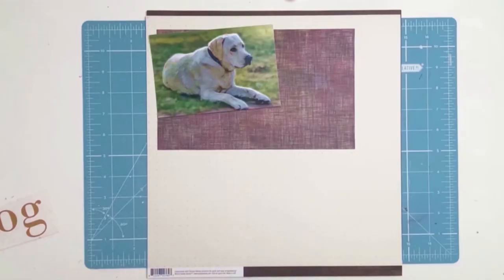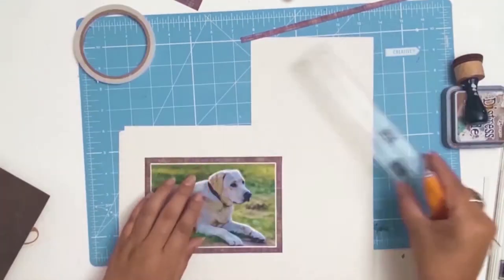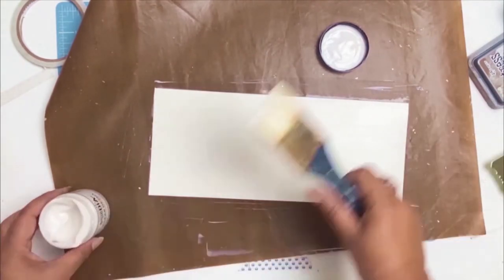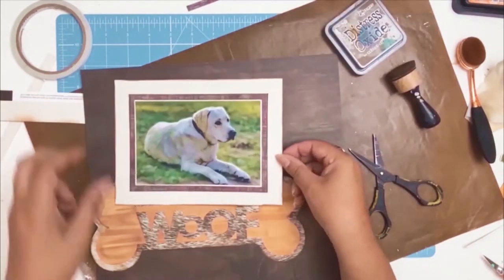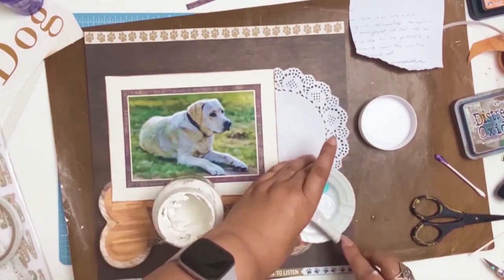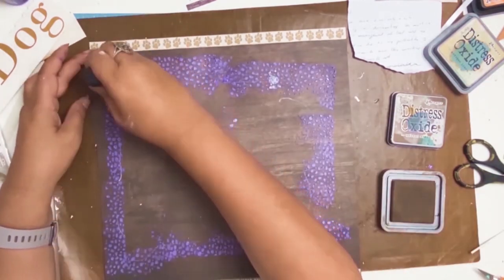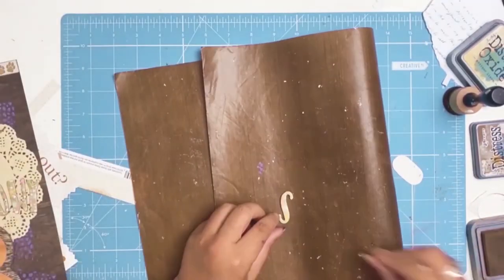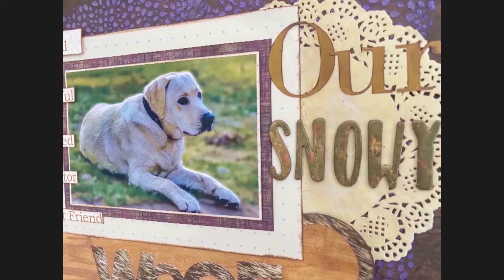Mixed media Scrapbook layout "my dog Snowy"